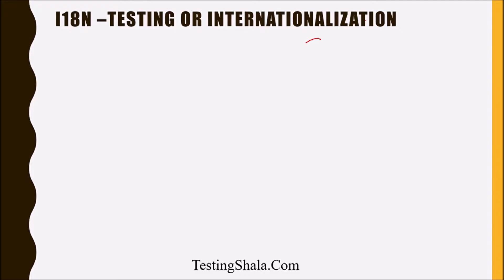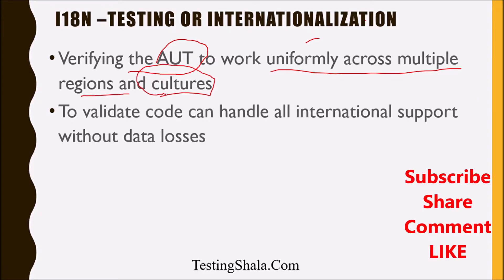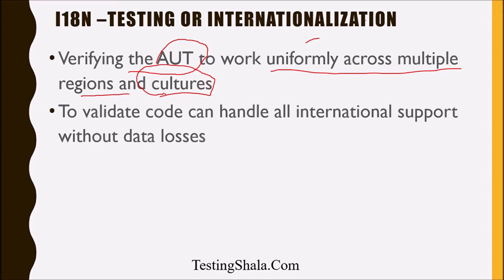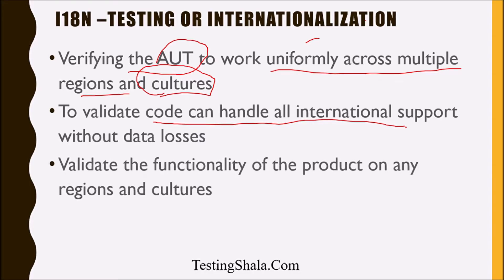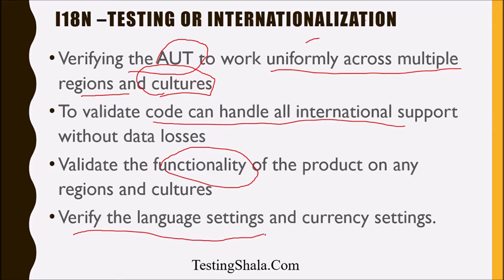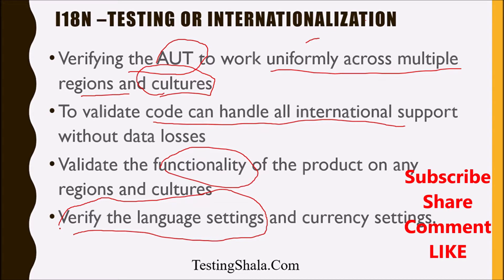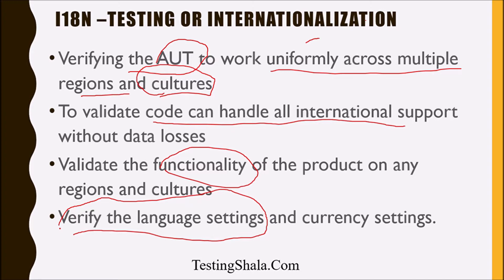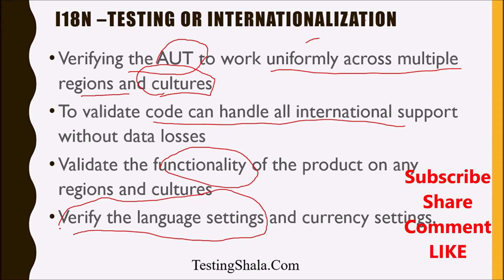internationalization testing in software testing | testingshala | I18N Testing | testing types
internationalization testing in software testing | testingshala | I18N Testing | testing types tutorials